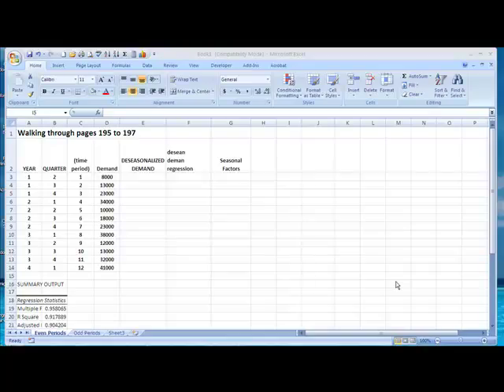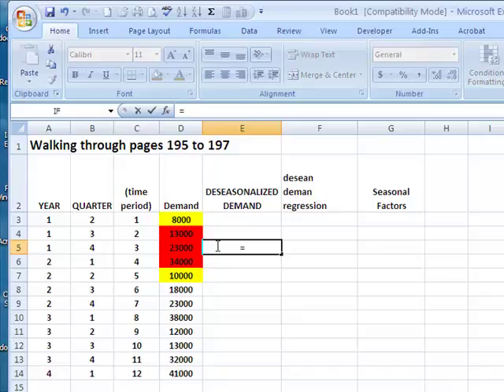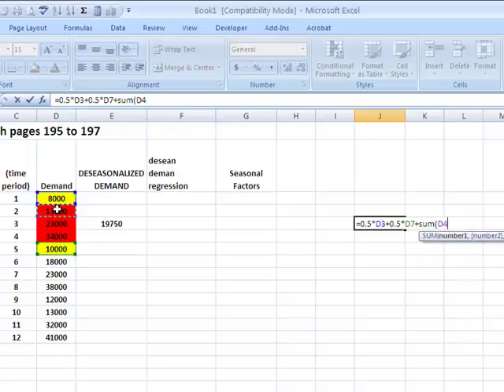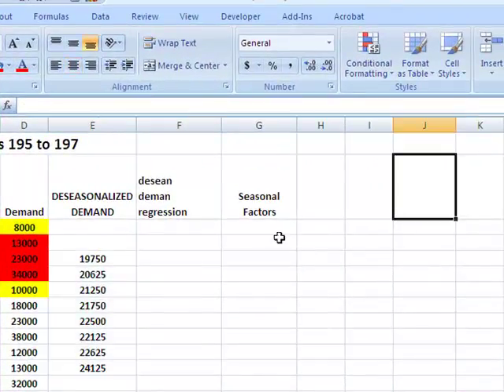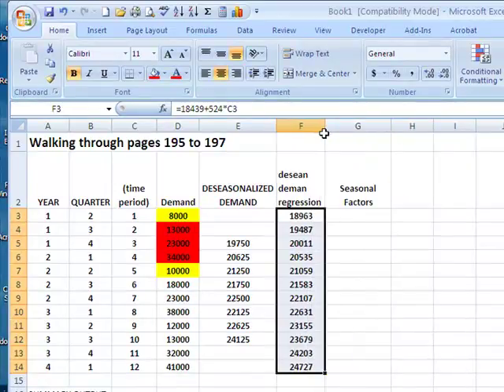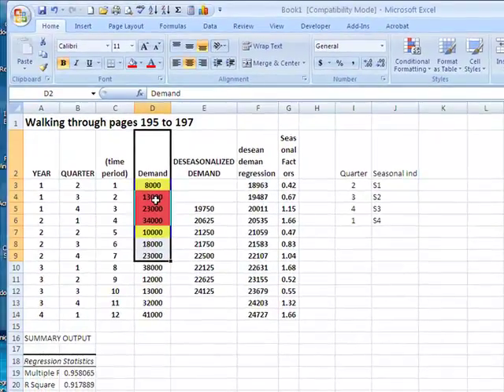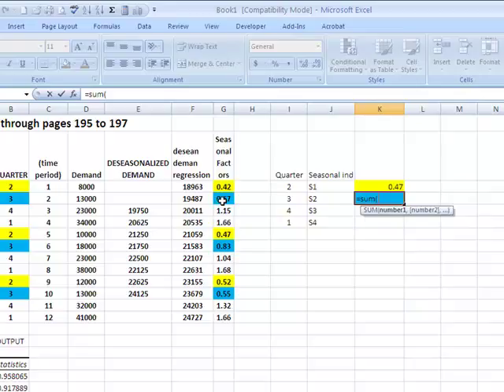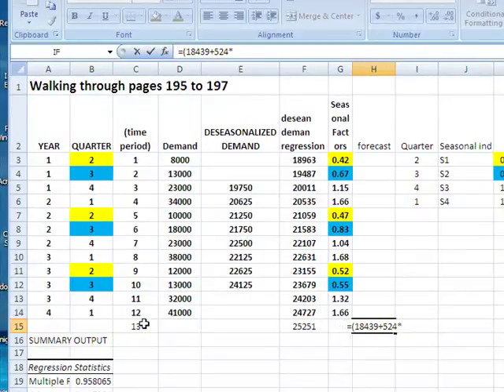Seasonal_even_part1.mp4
MBA 672